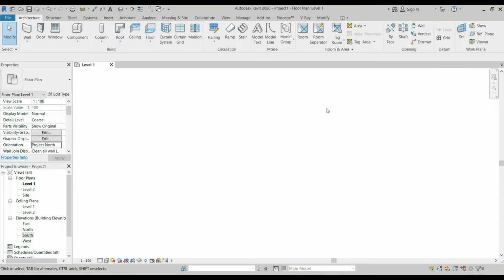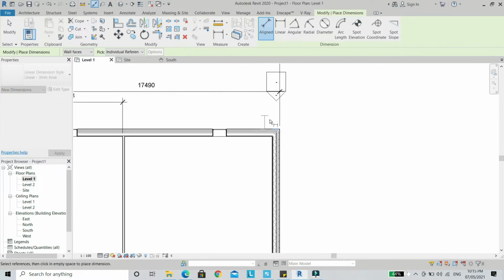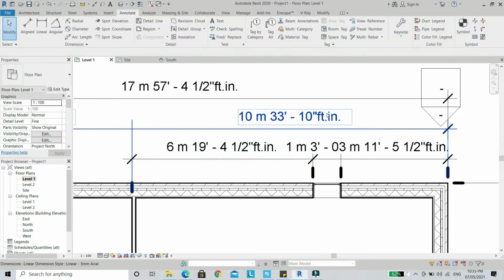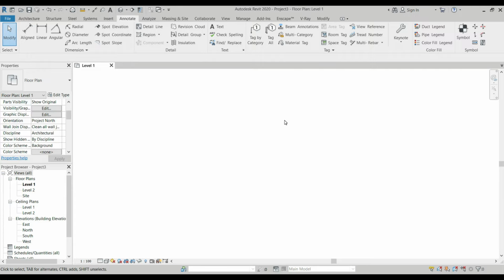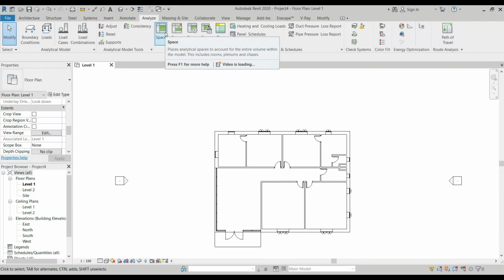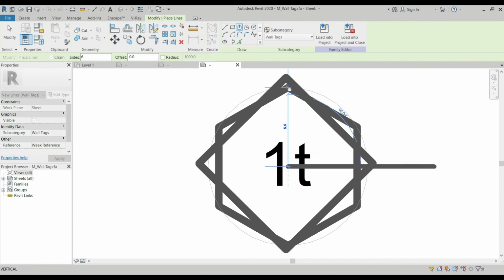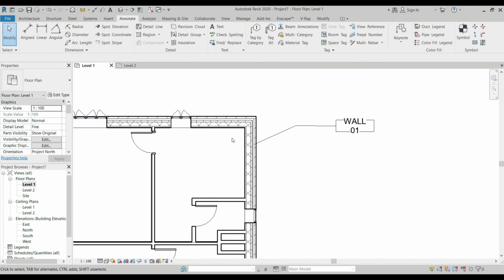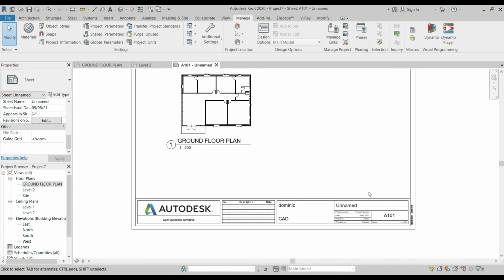Documentation in Revit Part 1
This video is the discussion of first part of documentation in Revit which covers the orientation of the project, dimensioning, application of text, tags and keynotes, symbols and sheet lay-out

Time Codes:
00:00:00 - Introduction to Documentation Topics
00:00:46 - Intro
00:00:47 - How to orient the site
00:12:12 - Dimensions
00:55:05 - Text
00:59:55 - Room Tag
01:12:35 - Area Tag
01:21:45 - Space Tag
01:28:39 - Tag all and Tag category
01:44:43 - Multi-category and Material Tag
01:56:46 - Keynotes
02:07:38 - Stair tags
02:13:29 - Symbols
02:16:28 - Sheet lay-out
02:23:43 - Outro